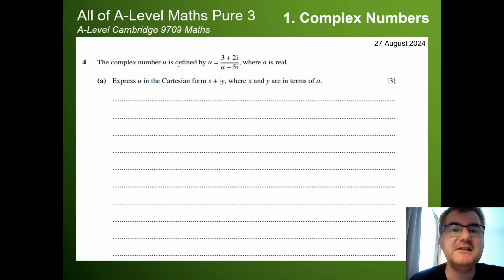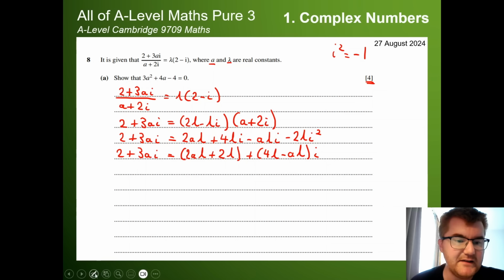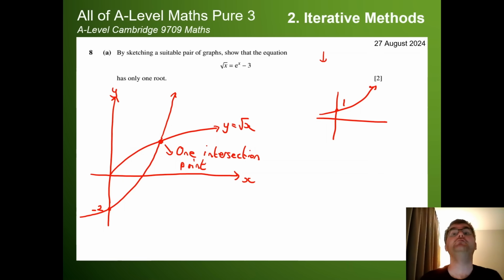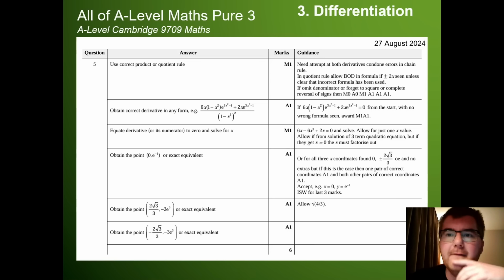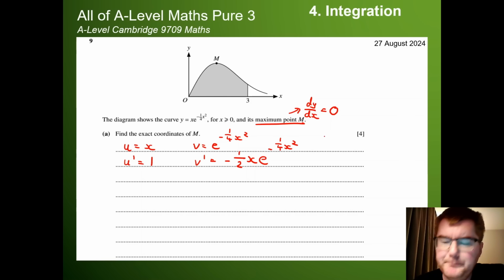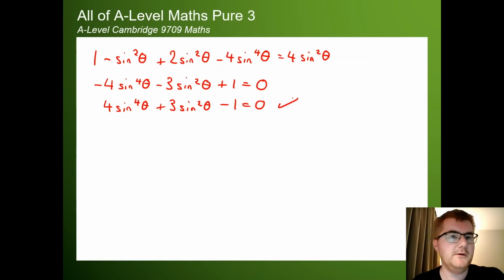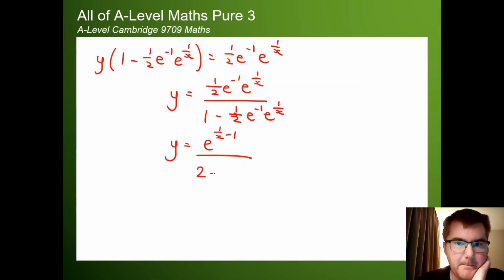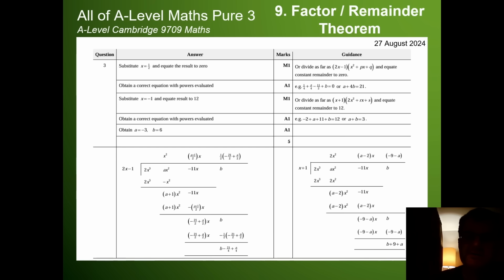All of A-Level 9709 Maths Pure 3 in 2 Hours!